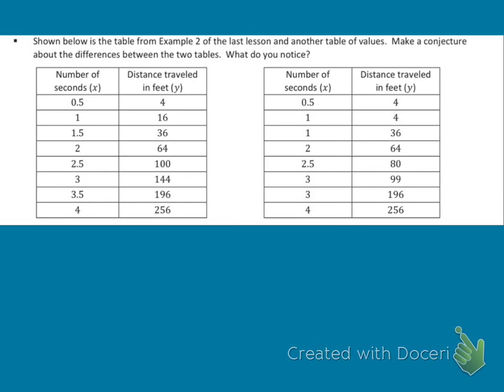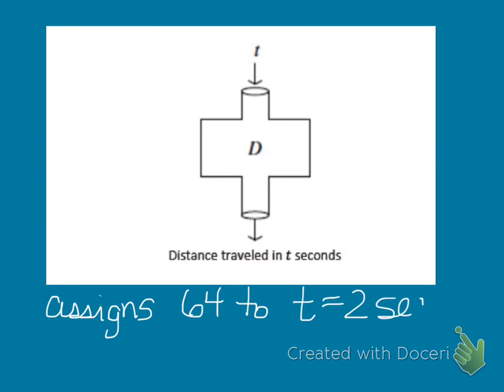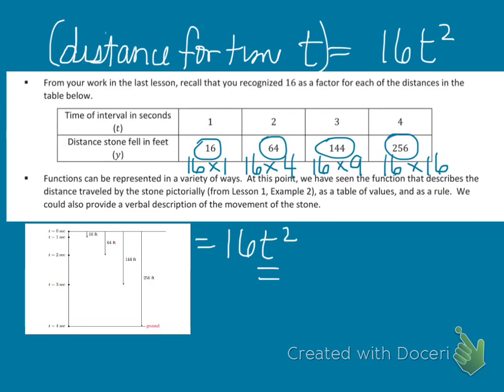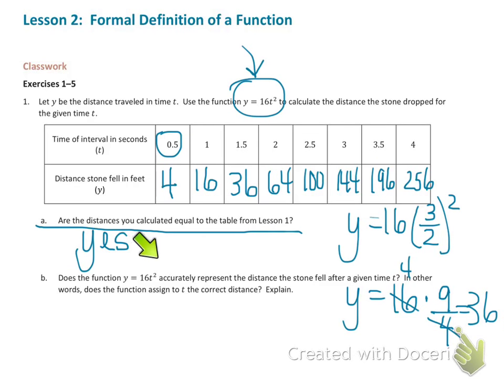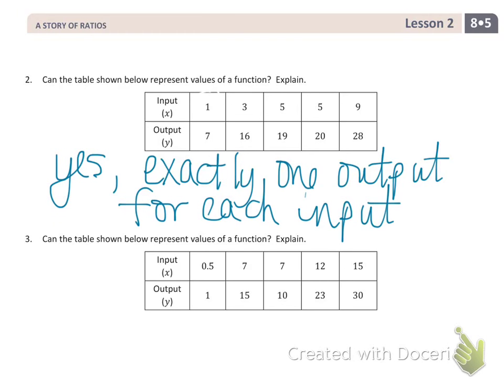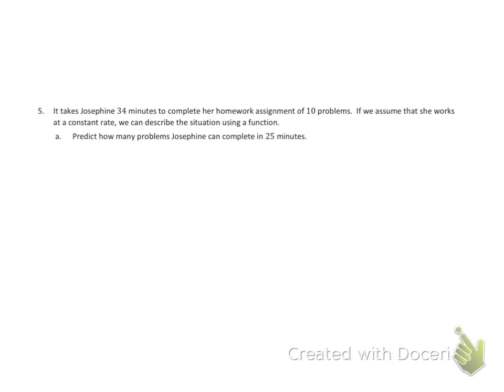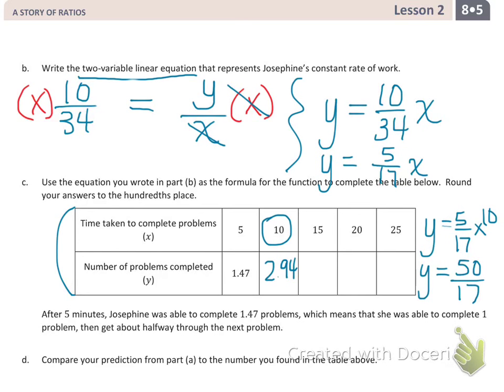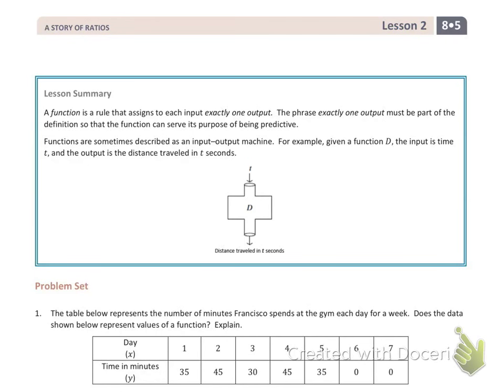Grade 8 Math Module 5 Lesson 2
Formal definition of a function.